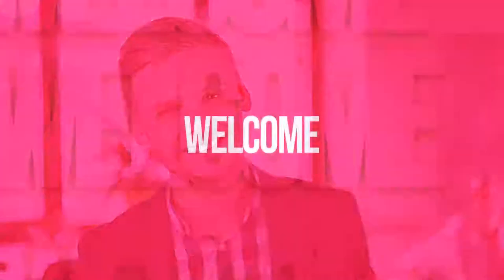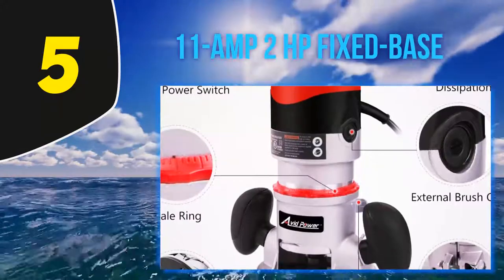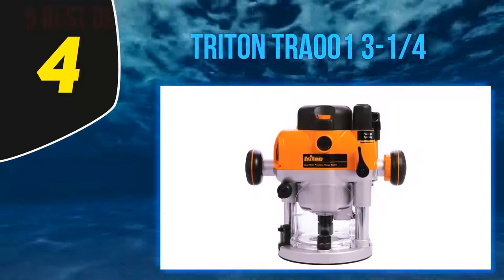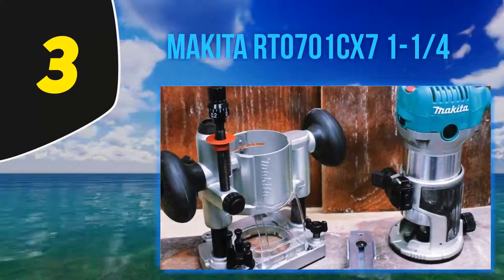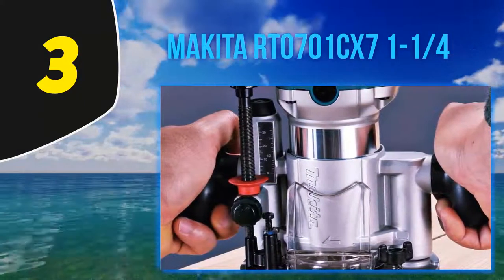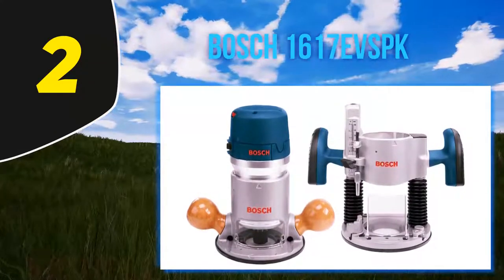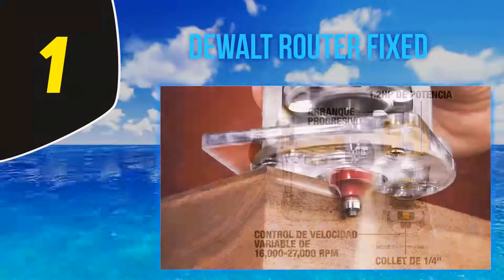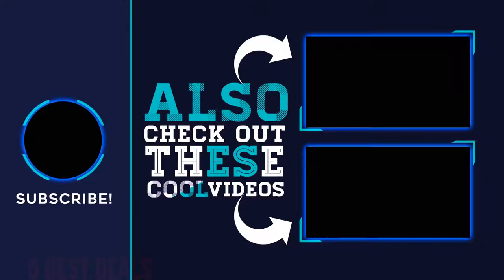Best Wood Routers in 2023 [Top 5 Best Wood Routers]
Here is the Updated Prices of the Best Wood Routers in 2023!

Things that we mentioned in this video:
1. DEWALT Router Fixed - B0049ZFUK2
2. Bosch 1617EVSPK - B00005RHPD
3. Makita RT0701CX7 1 1/4 - B00HAQMHEO
4. Triton TRA001 3 1/4 - B00779ND0Q
5. 11 Amp 2 HP Fixed Base - B07P1RQXTG